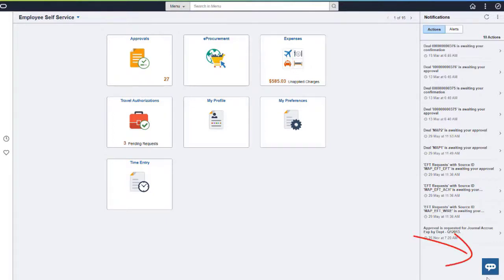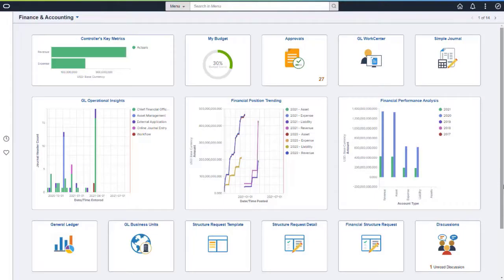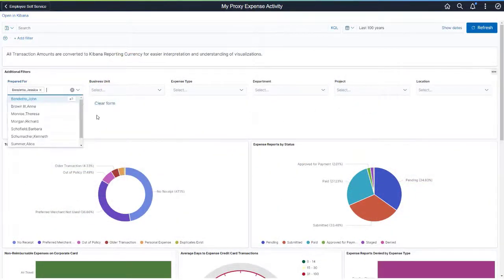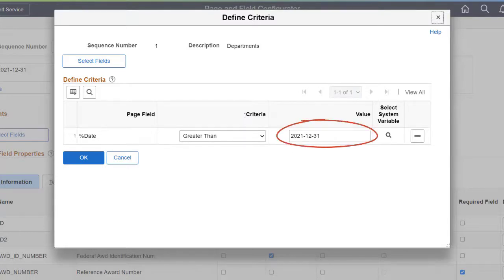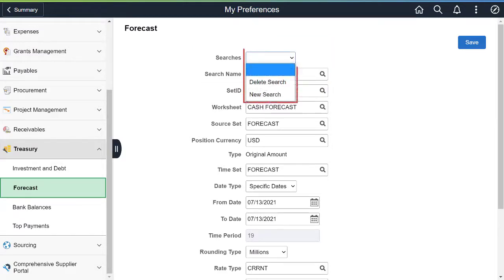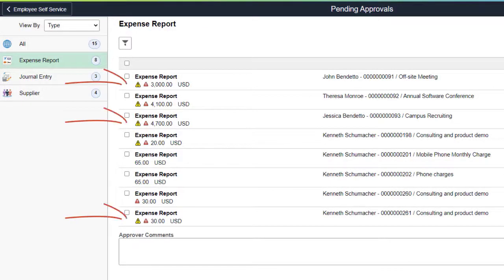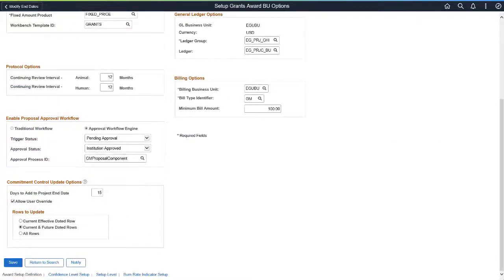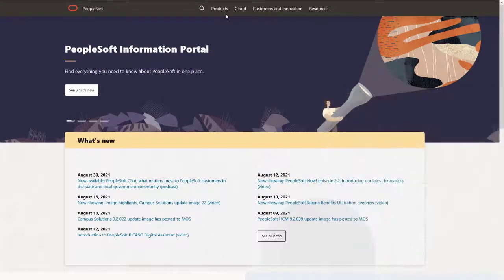Image Highlights, PeopleSoft FSCM Update Image 41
This video provides highlights of many of the new features in PeopleSoft FSCM Update Image 41. The following features are discussed in this video: (To display Start Time -- Feature Name, click SHOW MORE in the description.)
00:00​ -- Introduction
00:09​ – PICASO Digital Assistants
03:43​ – Kibana Dashboards
09:18​ – Notification Enhancements
09:47​ – Page and Field Configurator System Variables
10:30​ – Billing Features
13:10​ – Save Search in Fluid Cash Forecast
13:39​ – eProcurement Features
16:02 – Duplicate Expense Reports
17:19 – Payment Plan Enhancements
18:57 – Duplicate Invoice Checking for Payment Request
19:27 -- Automate End Date Extensions for Project Commitment Control
20:33 -- Recategorize Asset and Report Asset Profile in one Transaction
21:32 -- Correction Mode for eSignature Enhancements
22:31​ – Additional Features